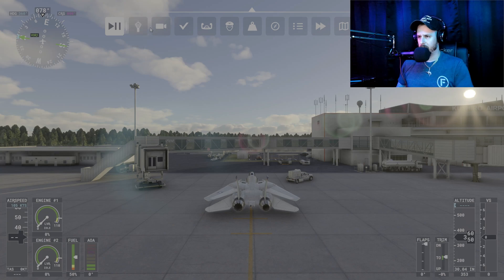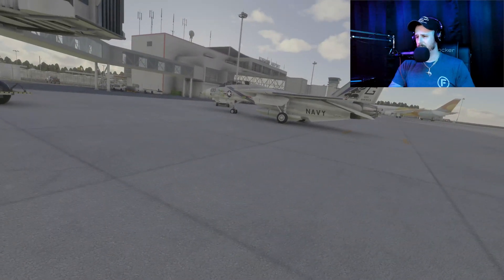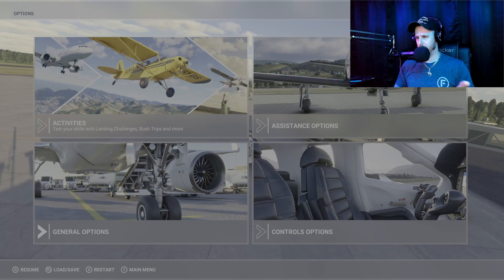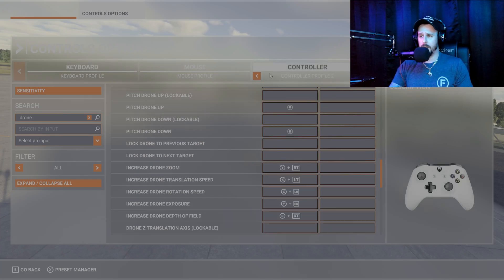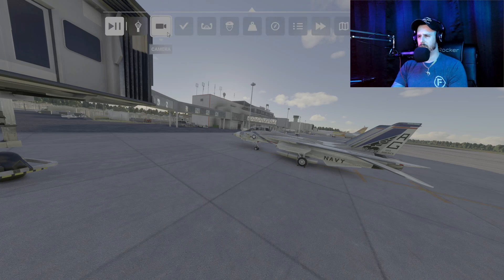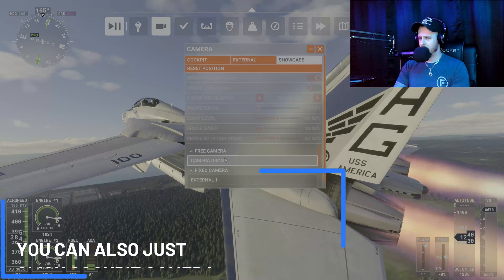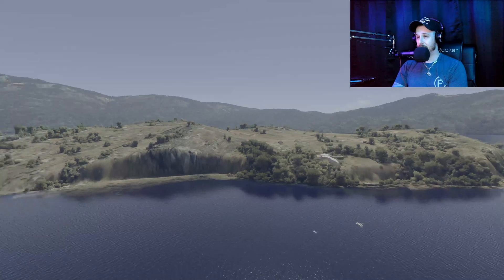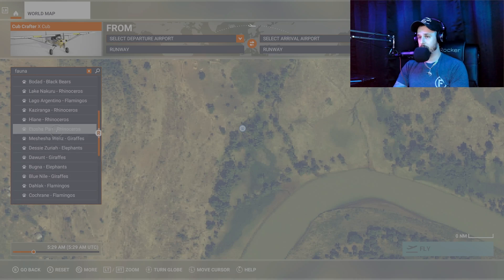HOW TO WALK AROUND AND EXPLORE AKA (DRONE MODE) EASY TUTORIAL IN MICROSOFT FLIGHT SIMULATOR 2020!!!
IN THIS VIDEO ILL SHOW YOU HOW TO EASILY USE DRONE MODE,OFTEN  MISTAKENLY REFERRED TO AS EXPLORE MODE OR WALK MODE IN MSFS 2020 WHEN SEEN IN VIDEOS OF FELLOW SIMMERS EXPLORING AIRPORTS AND ON THE GROUND CONTENT.